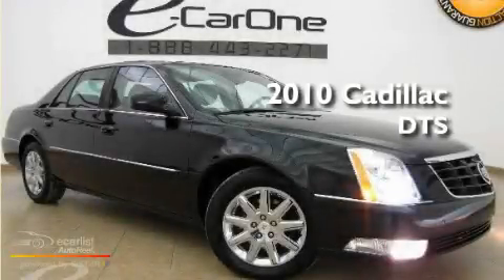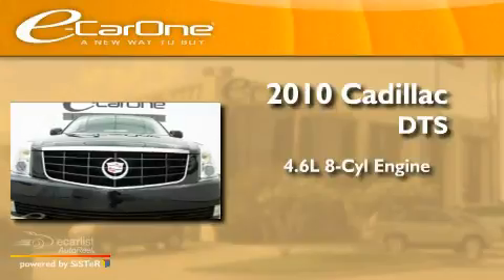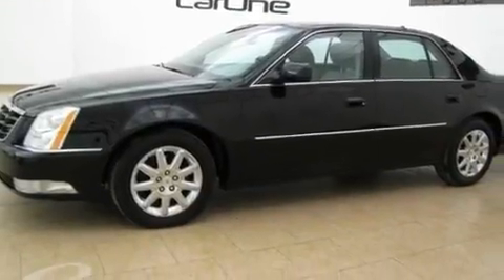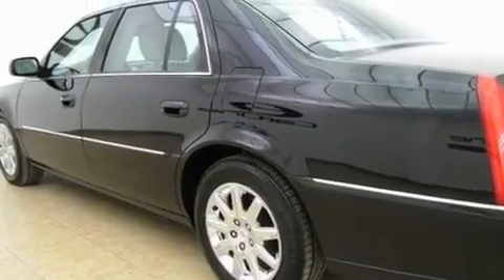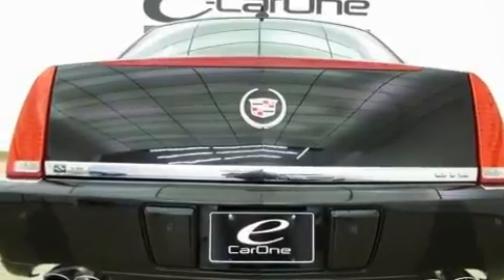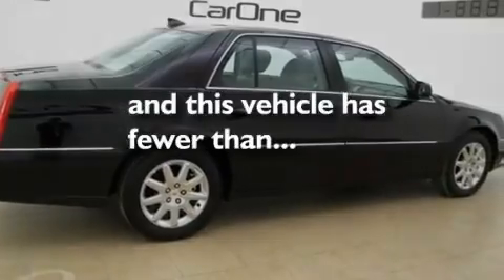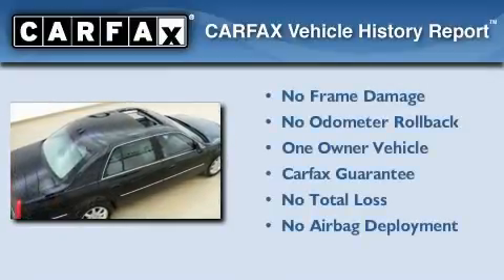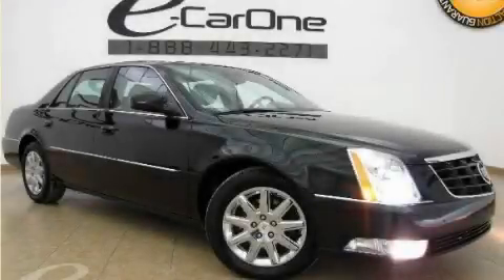2010 Cadillac DTS Carrollton TX 75006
Year : 2010

 Make : Cadillac

 Model : DTS

 Engine : Northstar 4.6L DOHC V8

 Trans . : Automatic

 Exterior : Black

 Miles : 16,225

 Interior : Gray

 eCarOne

 1875 N. Interstate 35E

 2010 Cadillac DTS Carrollton TX